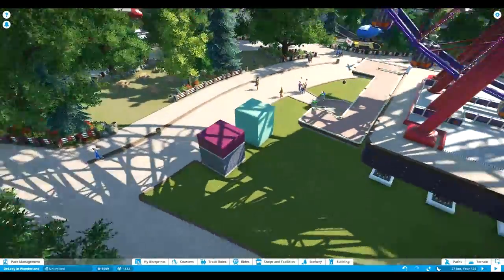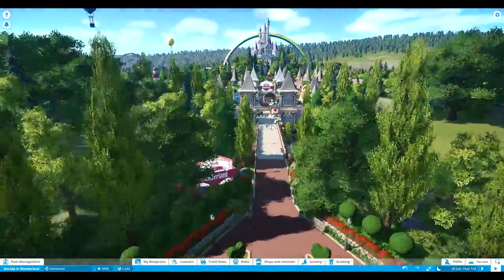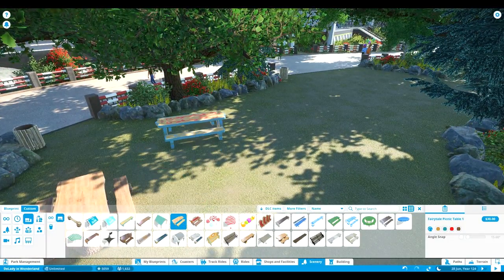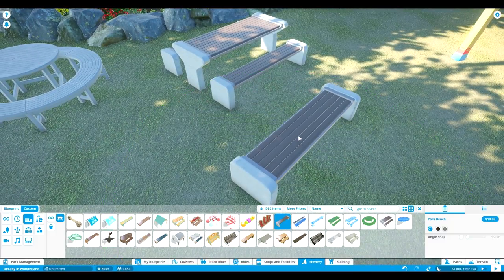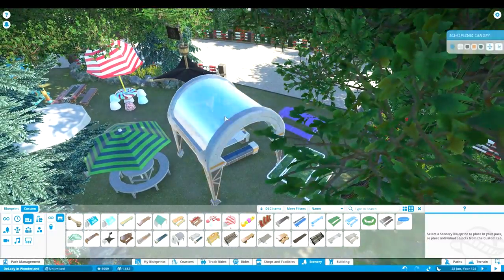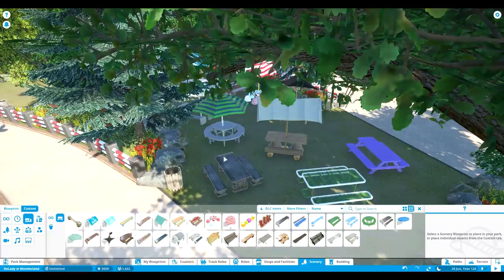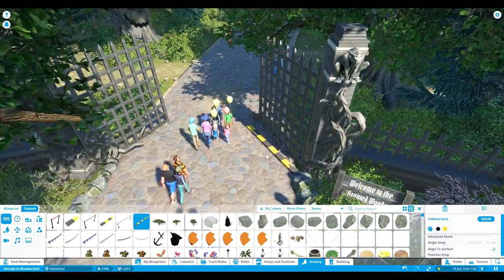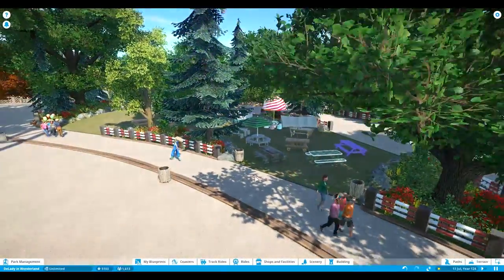➡️ Anniversary Update Picnicbenches, Canopies, Autumnal Trees, Kerbs and Barriers | Planet Coaster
Planet Coaster: Anniversary Update Picnicbenches, Canopies, Autumnal Trees and Kerbs and Barriers review!! Gosh I love this update with this awesome stuff Planet Coaster added in the game! Wonderland will look so much better now we have those awesome tables and benches where they can sit down and eat and drink. Also love the colors of the new trees we got and ofcourse the beautifull canopies and the great barriers and kerbs to direct the people on your pathing system.